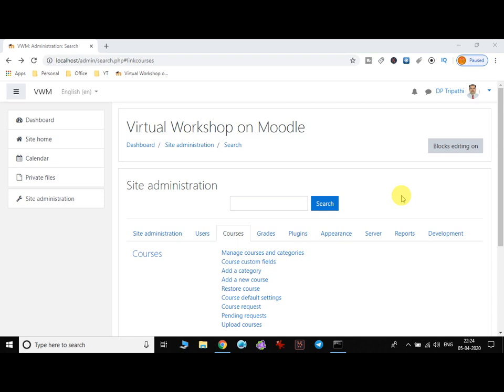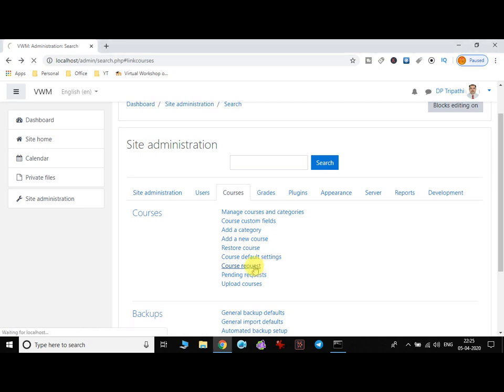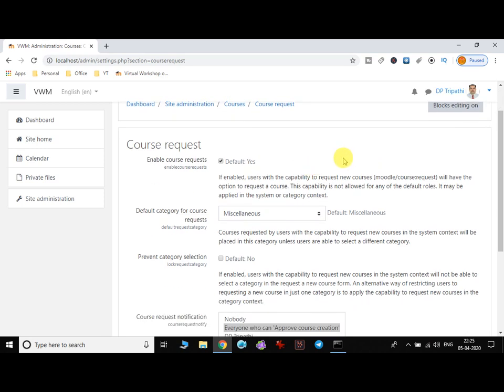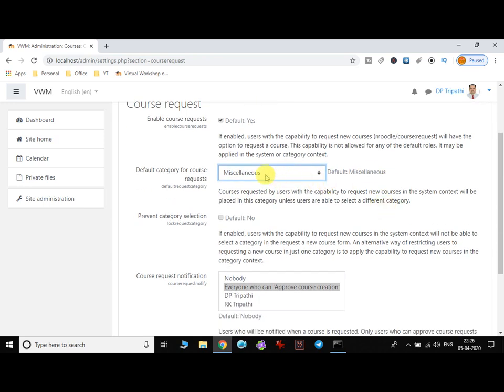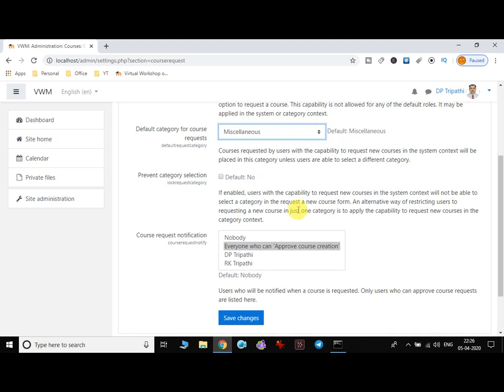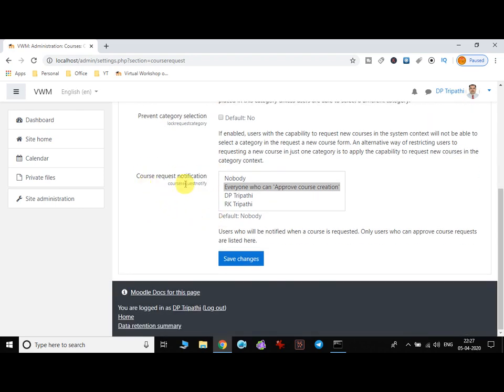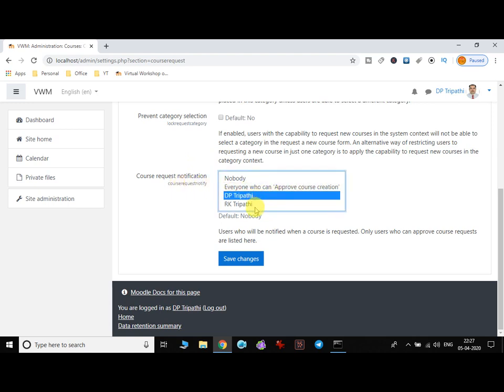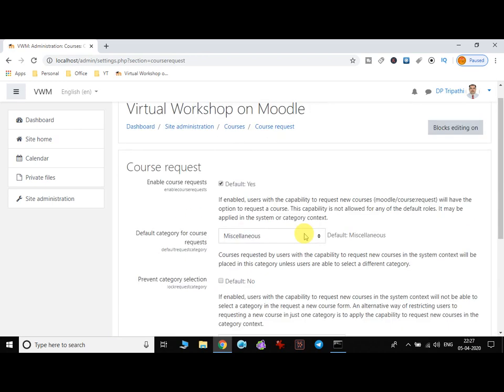7. Course Request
This video will help to understand the process of setting course request by teachers, administrator and students in order to offer courses.

The other settings also related to course request has been discussed.

Thanks
Librarian Guide